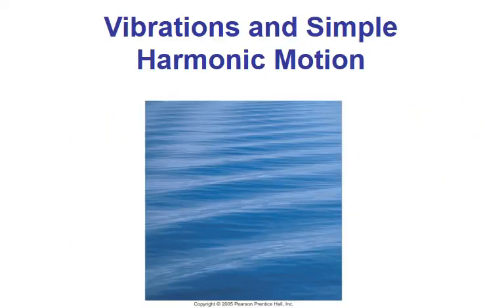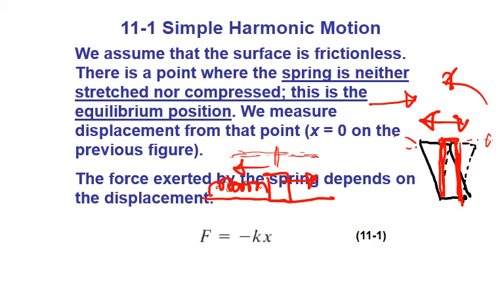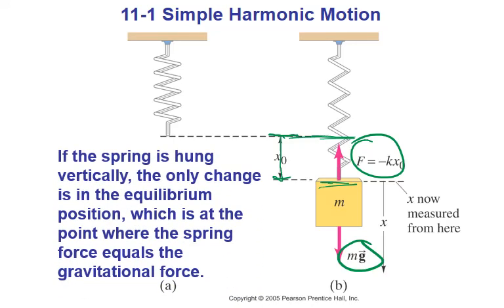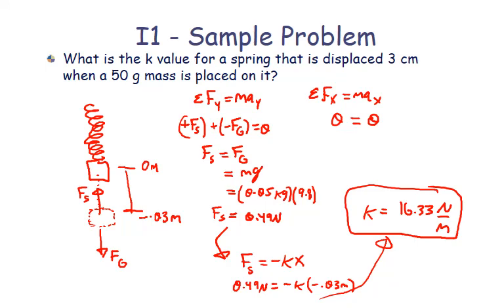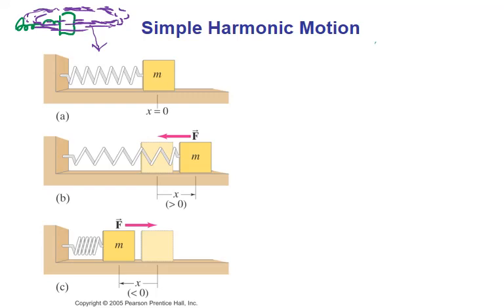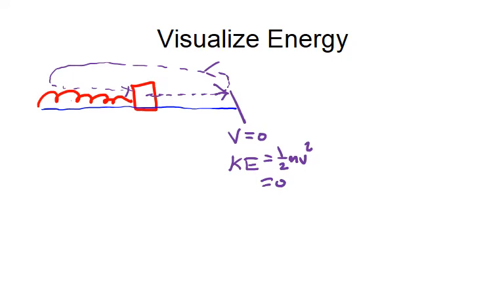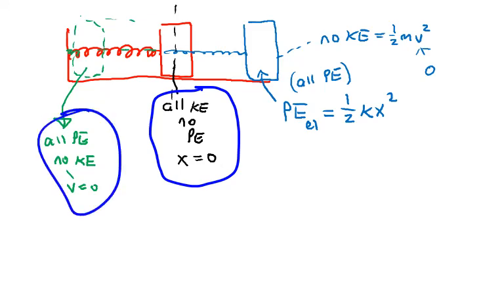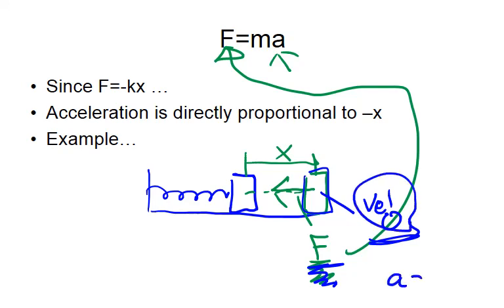75 Vibrations and Waves Hookes Law and Force and Energy in Simple Harmonic Motion Basics I1